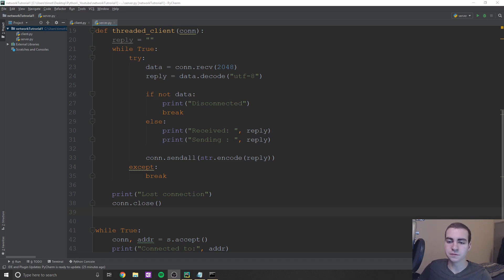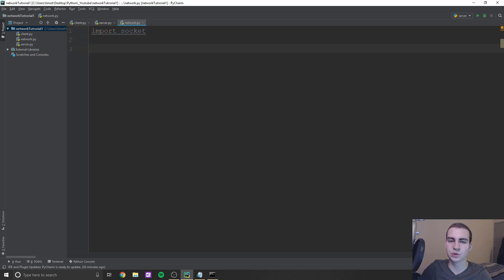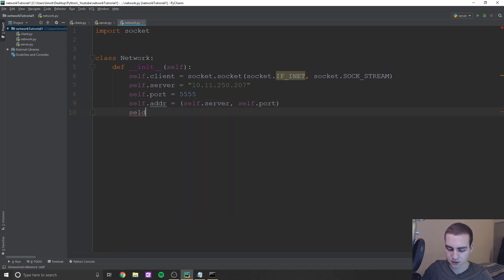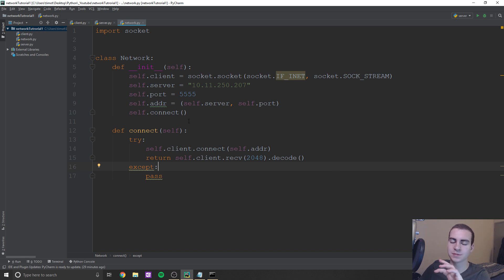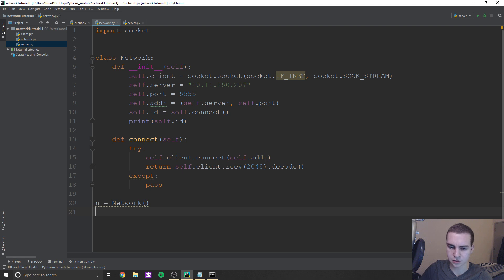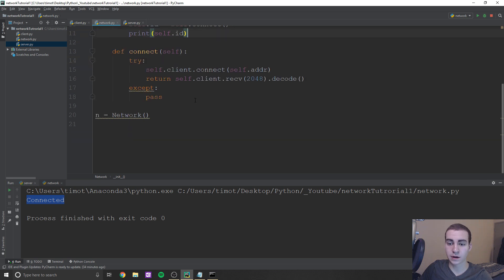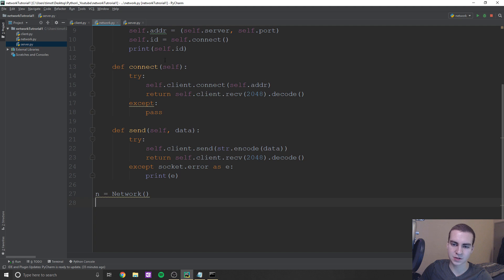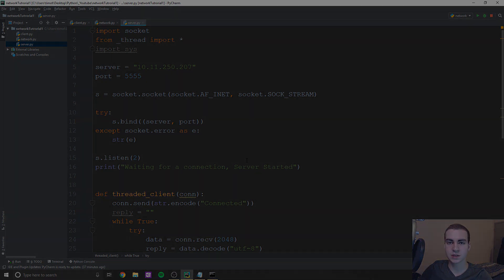Python Online Game Tutorial #3 - Sending & Receiving Information From Server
This python multiplayer game tutorial covers how to send information to the server using python sockets. It also covers how to receive information from the server.

In the next video we will connect the graphical aspect of the game to the server.

💻 Enroll in The Fundamentals of Programming w/ Python